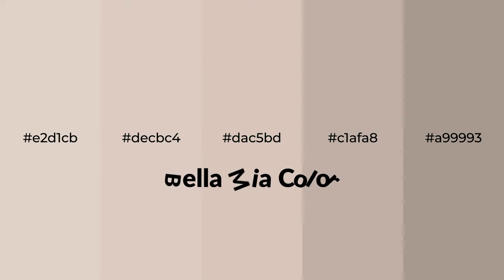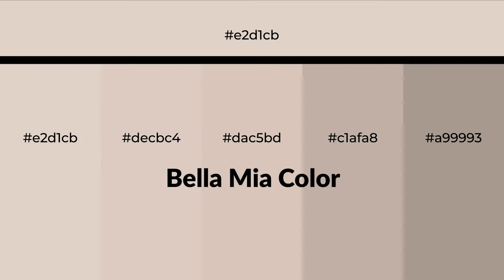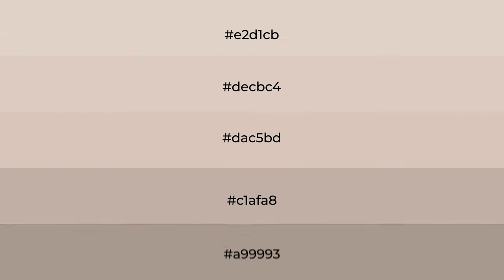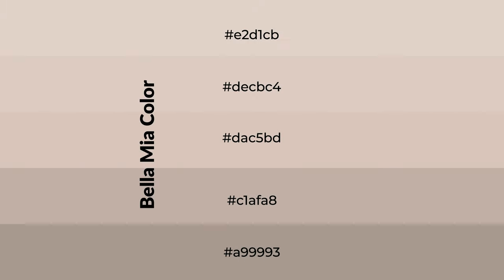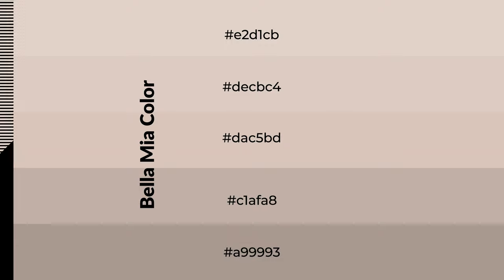Shades & Tints of Bella Mia color dac5bd A Warm Orange color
Shades of Bella Mia color dac5bd Warm Shades of Bella Mia color with Orange hue for your project!

Shades
Hex c1afa8

Tints
Hex decbc4

Bella Mia is a warm color, and it emits cozier and active emotion. Warm colors are symbols of warmth, fire, heat, and sunshine. It also evokes joy, passion, love, and even anger emotions. You can see them used in Restaurants and Gyms.